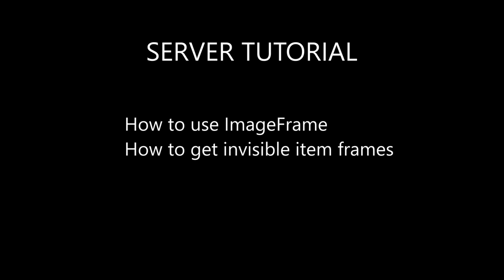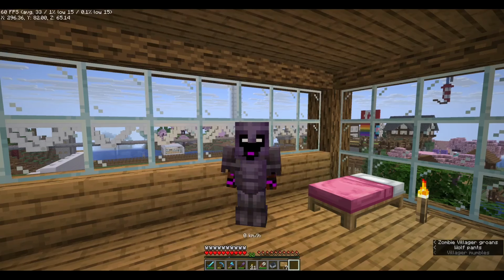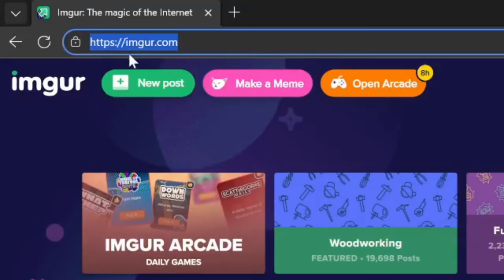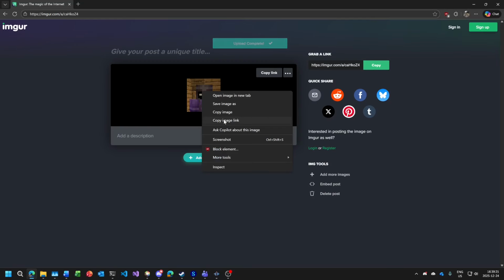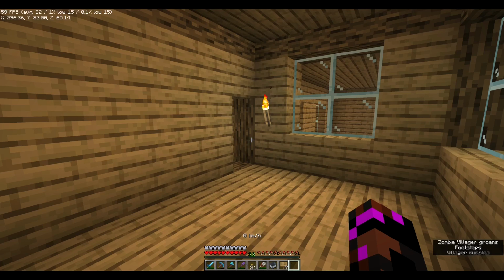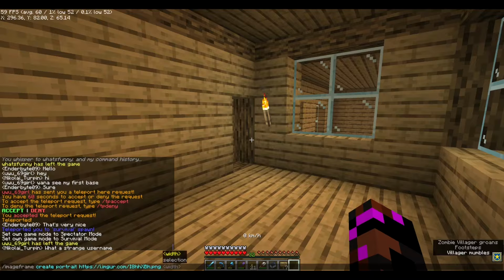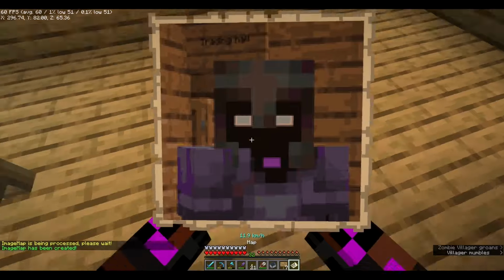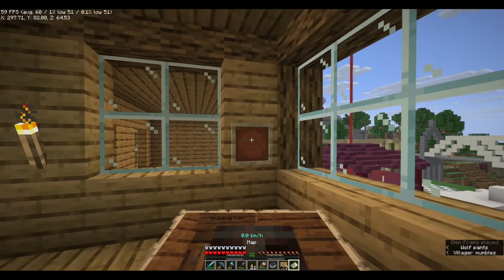Server ImageFrame Tutorial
This video covers how to use imageframe on the server. It covers:
0:00 Intro
0:19 How to make a custom image map
1:19 How to get copies of those maps
1:37 How to get an invisible item frame
2:09 Outro

Happy Holidays from Enderbyte Programs!

Join my Minecraft server at enderbyteprograms.net